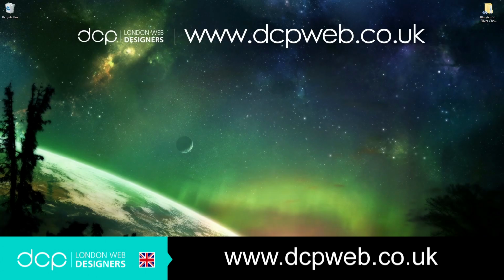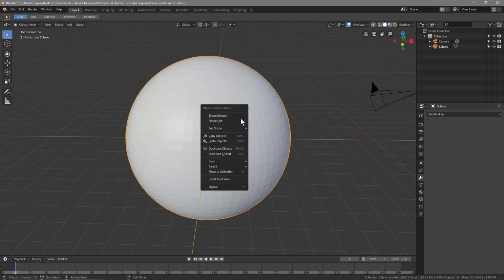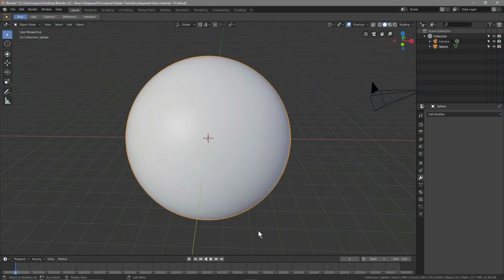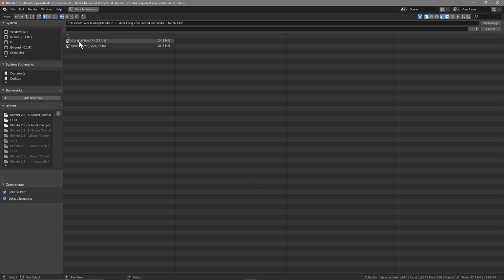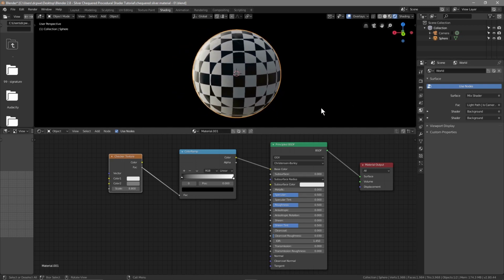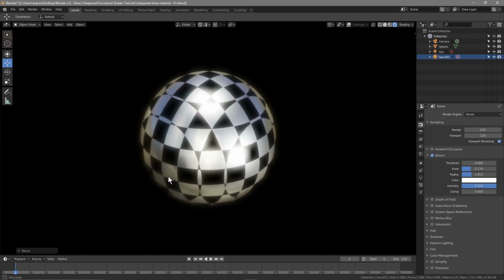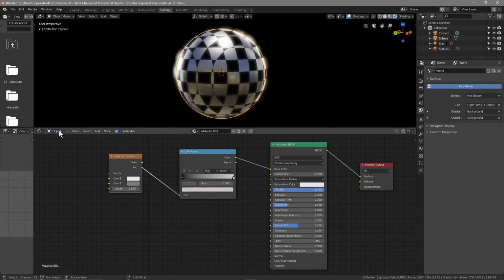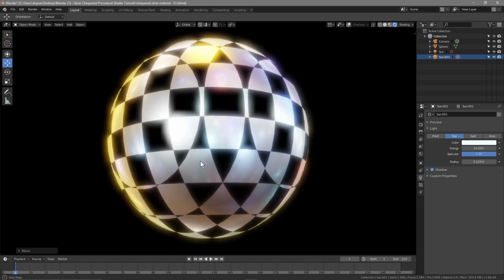Blender Tutorial - Chequered Procedural Shader Tutorial - [ Blender 2.8 ]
In this video tutorial I will show you how to create a Chequered Procedural Shader using Blender 2.8. We will create the shader using only internal Blender Tools. You can then apply the Shader Material to any object in your blender work.